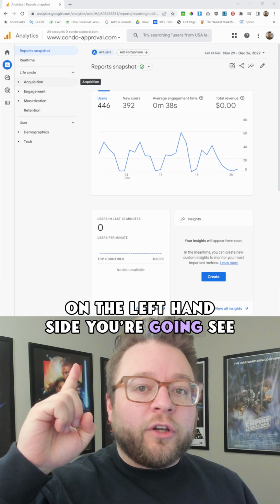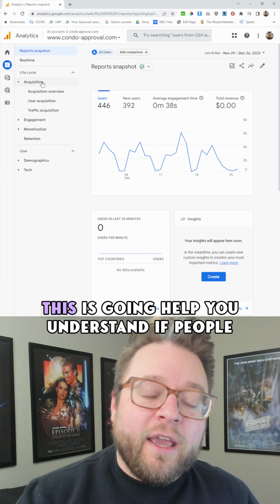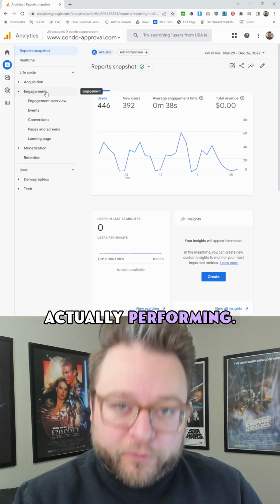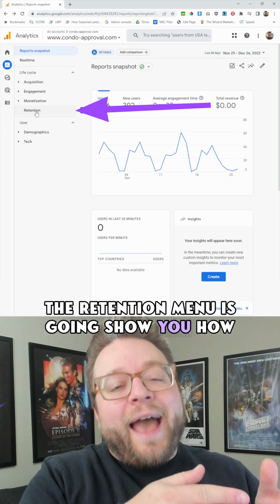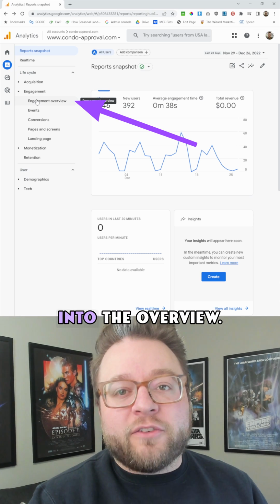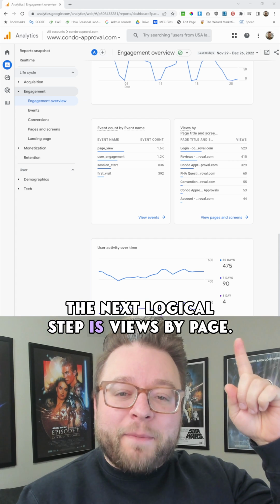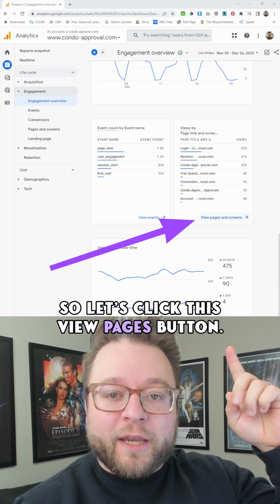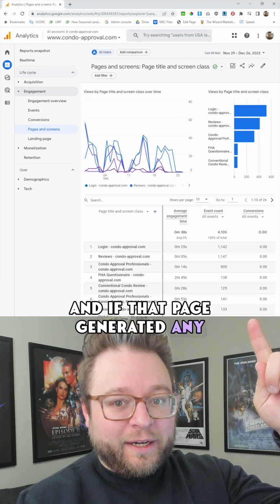How to find Common stats in GA4 Post UA.mp4